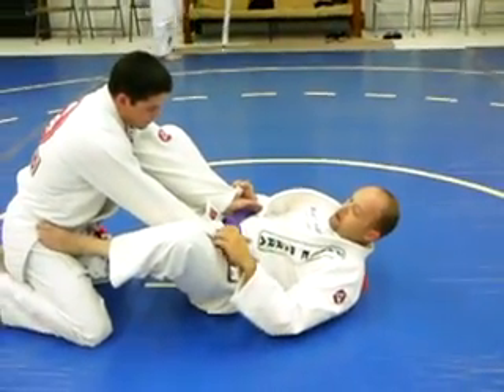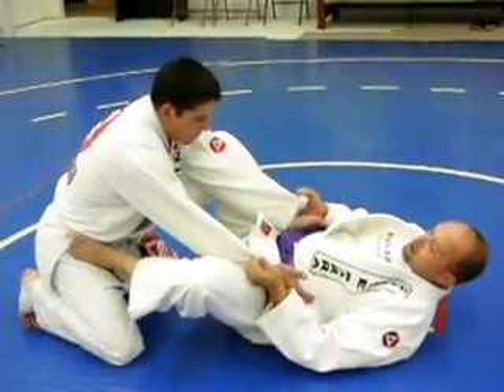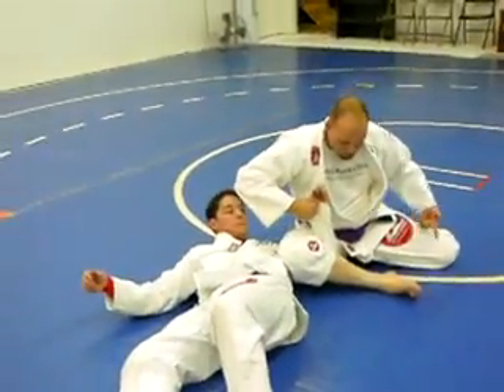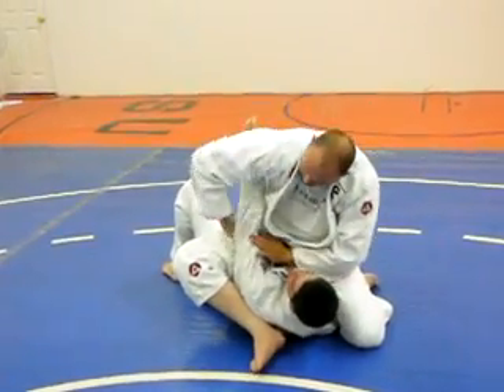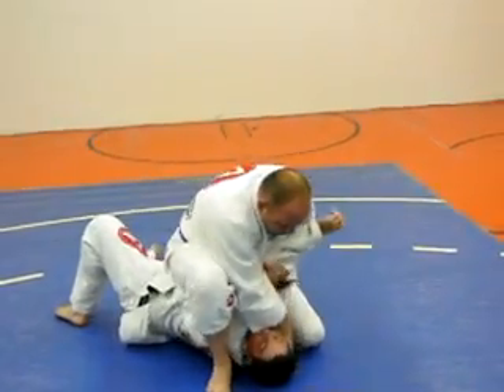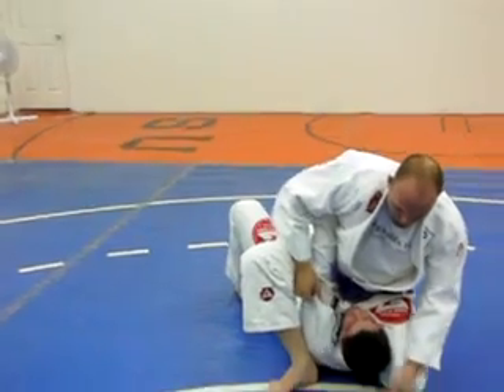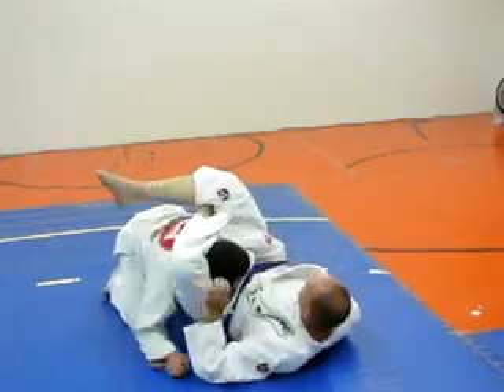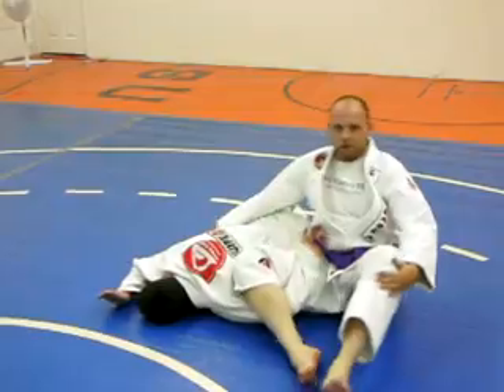BJJ Instruction: Spider Guard + Omoplata + S-Mount + Subs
Mark Massey demonstrates some easy Submissions once the S-Mount is achieved.